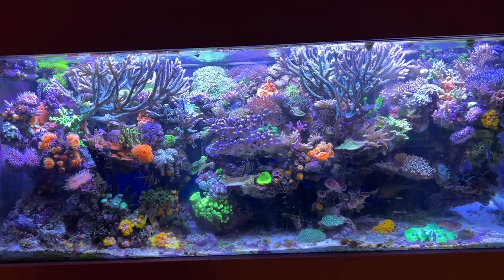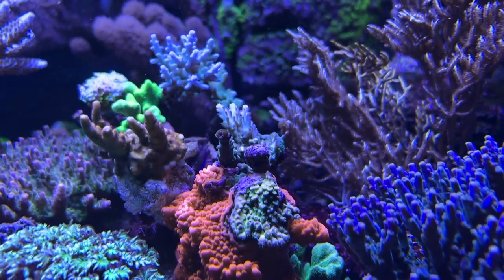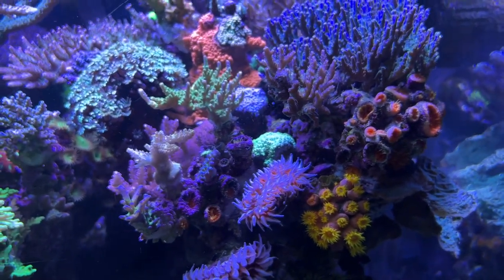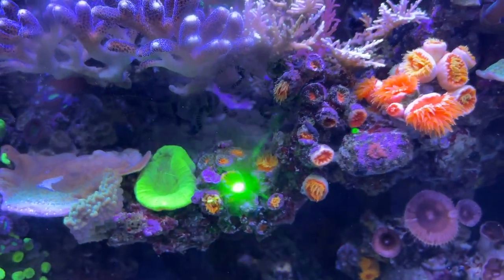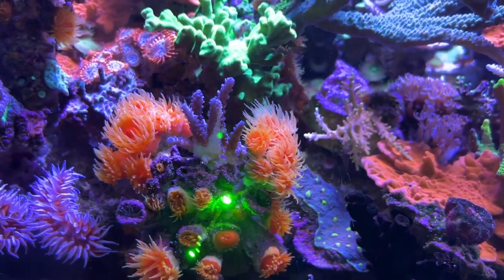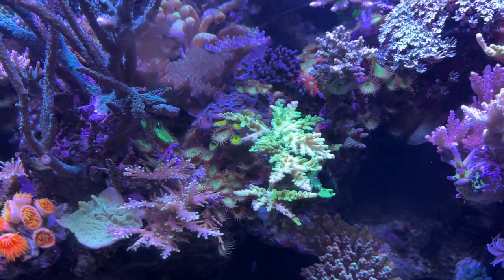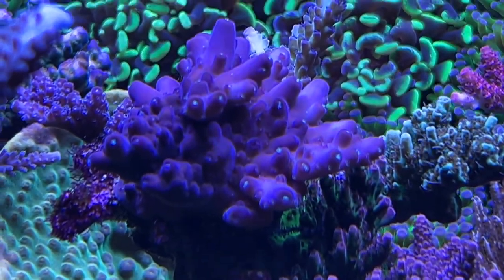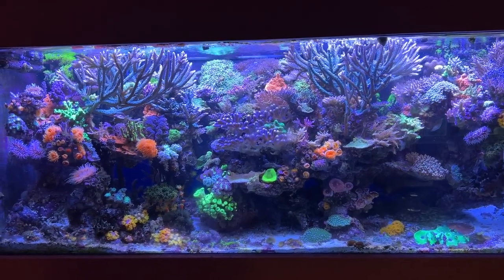Rich Ross's Home Reef Aquarium: Assessing and Planning for the Future.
Rich Ross's Home Reef Aquarium: Jan 6, 2022.
Assessing and Planning for the Future.